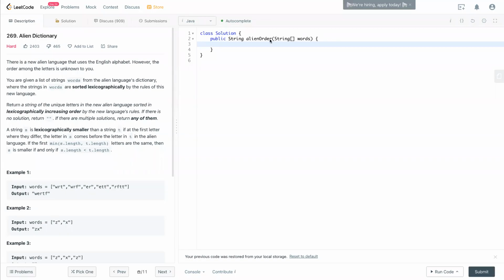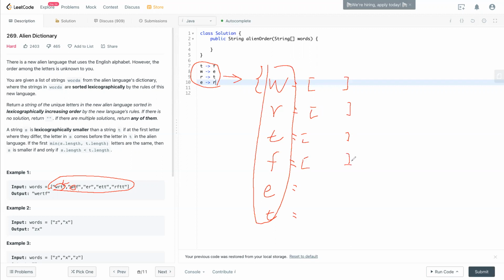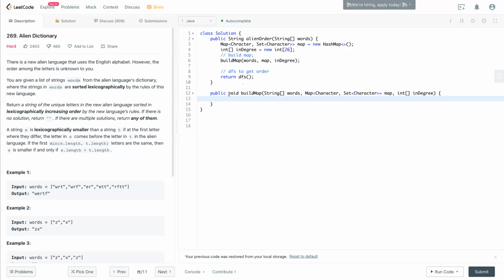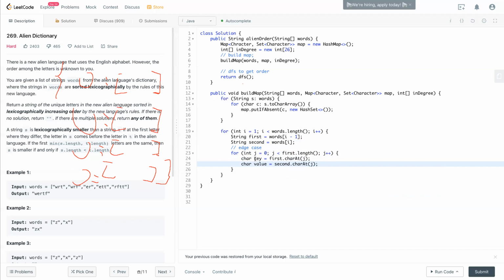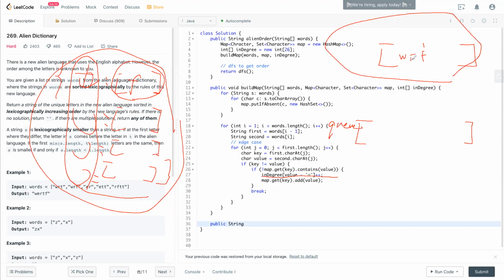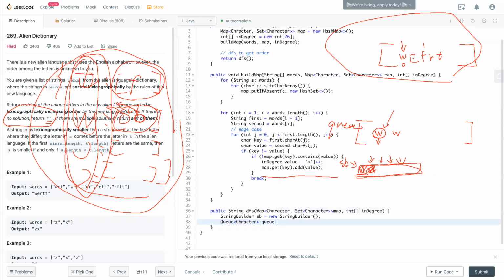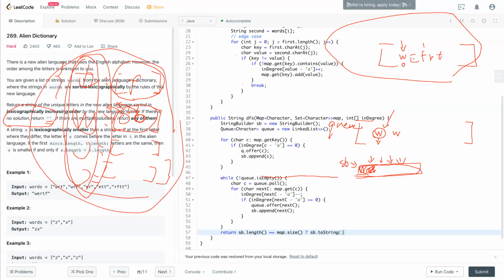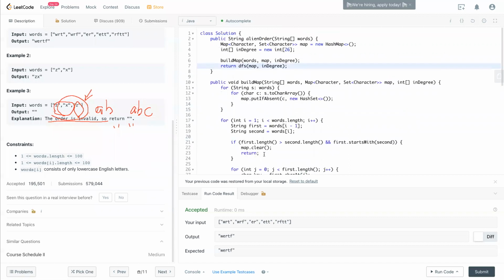Leetcode 269 - Alien Dictionary (JAVA Solution Explained!)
As you may ask, this question is using bfs as the helper function. Sorry for the confusion.